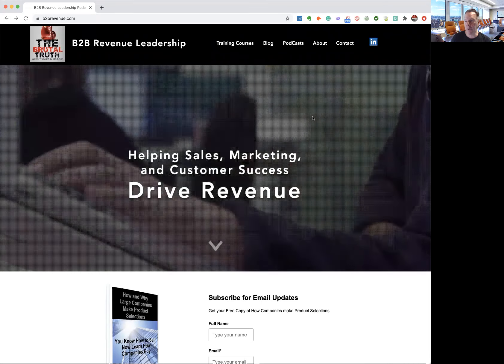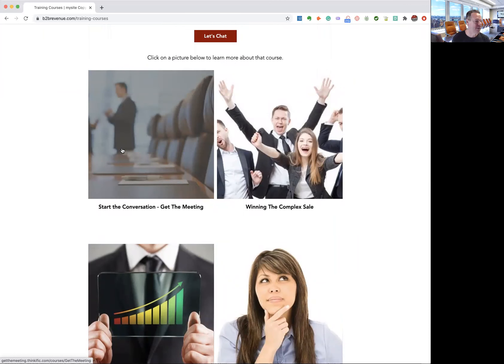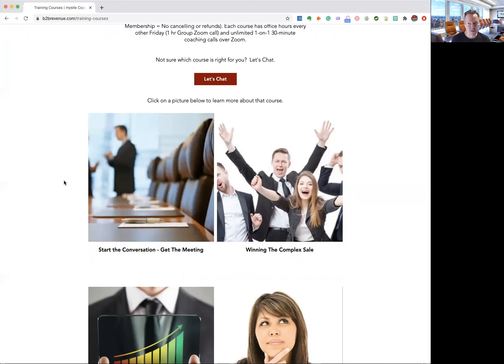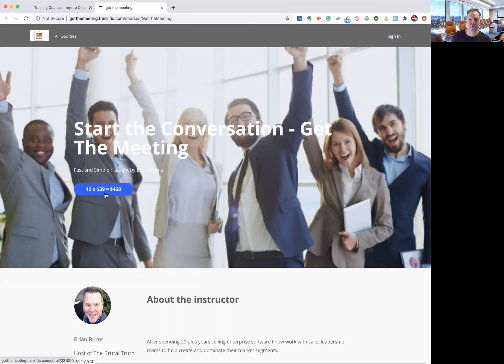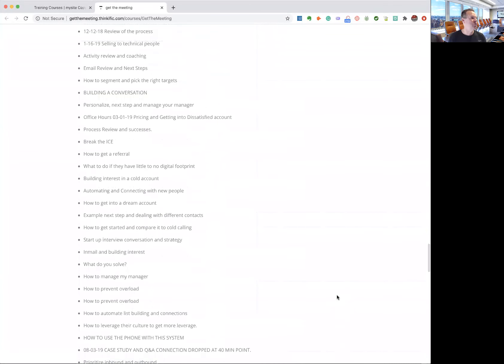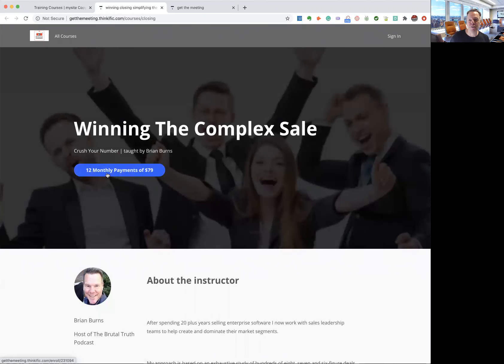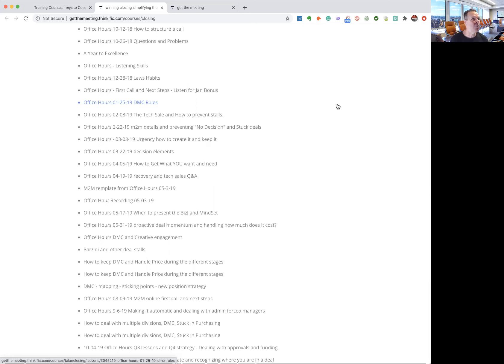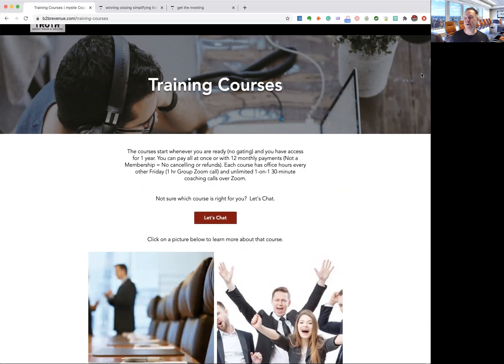TRAINING COURSES - WATCH THE VIDEO IN THE DESCRIPTION BELOW - QUESTIONS, JUST EMAIL - B2BREVENUE.COM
WATCH THIS DETAILED OVERVIEW OF THE COURSES TO DETERMINE WHICH ONE
IS THE BEST FOR YOU:

- Get Your FREE Copy of: "Prospecting Secrets" By Joining my LinkedIn Group

AMAZON BOOKS

AMAZON BOOKS:

Maverick Selling Method

Selling in a New Market Space

How Companies Buy

- Sales mistakes and the top mistakes that many salespeople make. We all make mistakes but if we learn from those mistakes we will grow as salespeople.

Please check my other videos on my channel. I have several on a wide array of sales and selling topics. They include "sales strategies" "sales prospecting" "lead generation" "b2b sales" "b2b sales selling". Regardless of your selling approach be it "spin selling", "snap selling", "solution selling" "strategic selling" or "customer centric selling".
We provide highly customized training for all levels of skill.